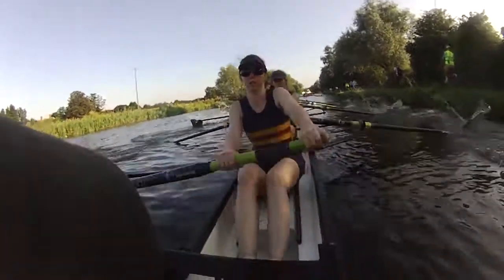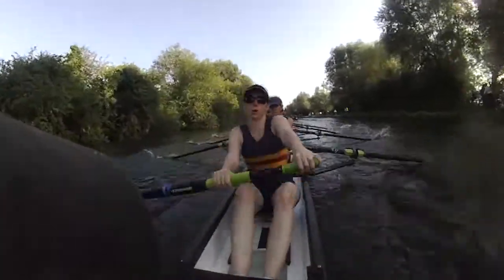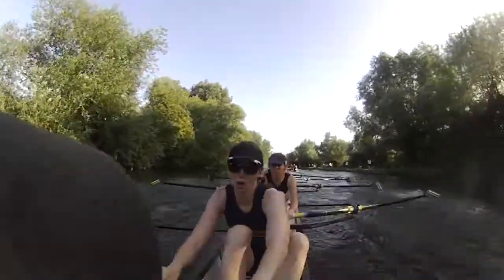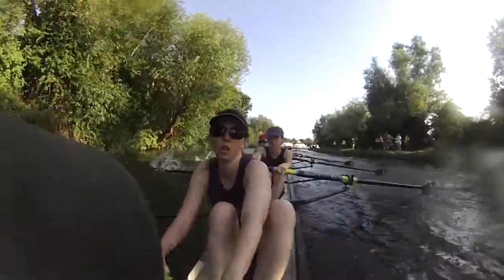City W6 bumping Champs W4 - Tuesday